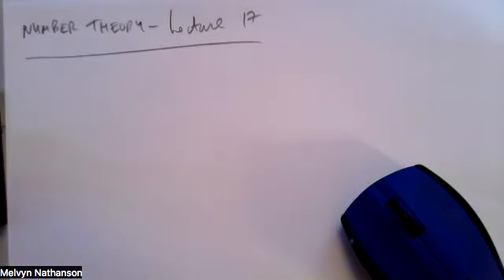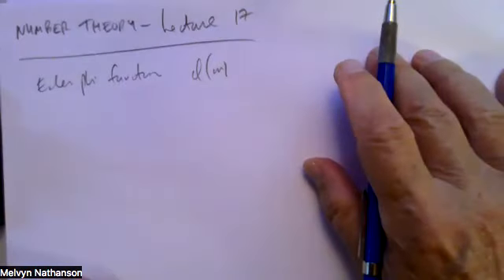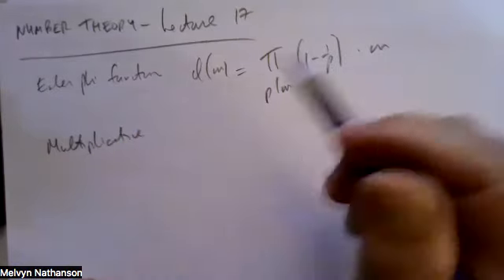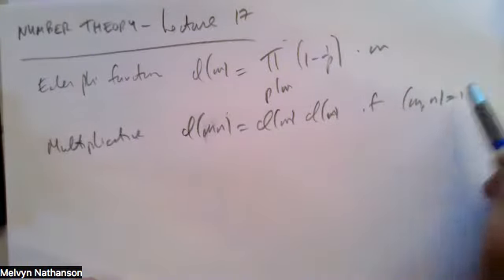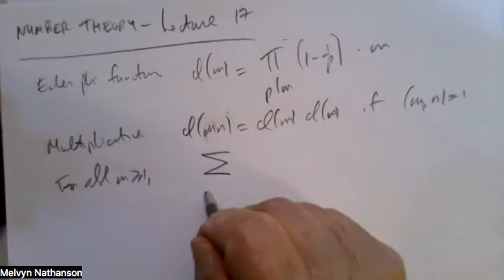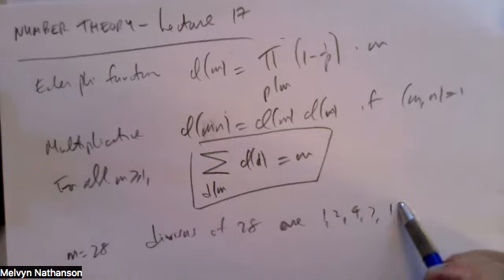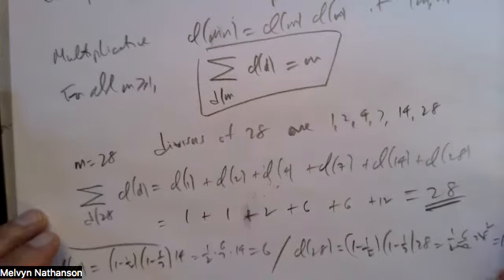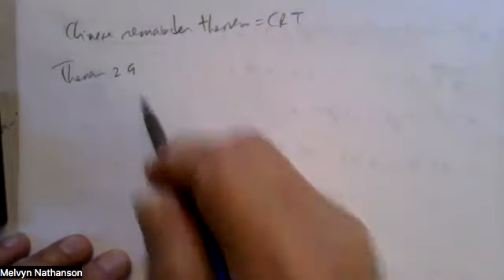Number Theory - Lecture 17